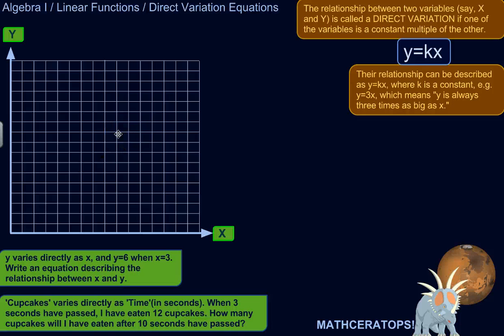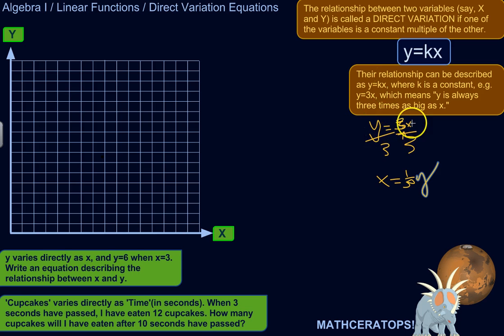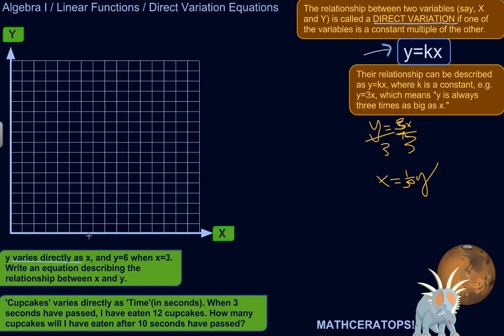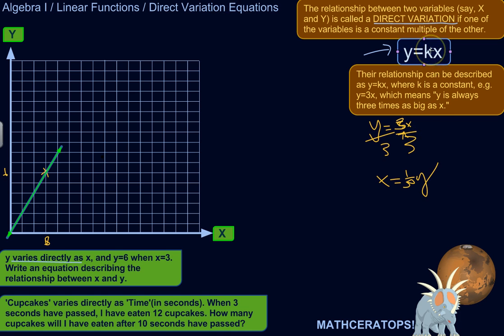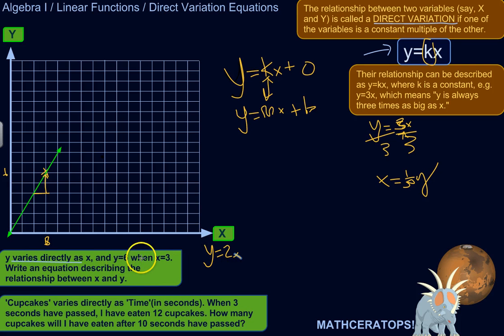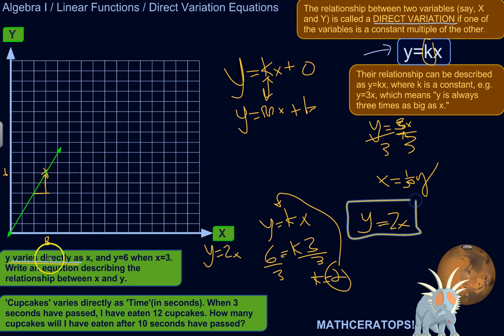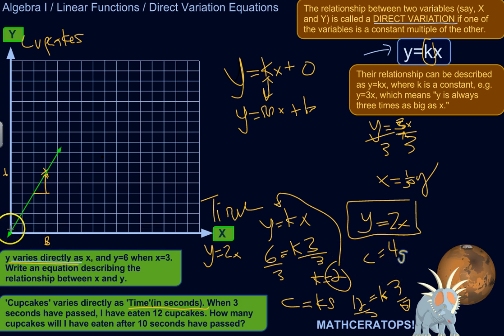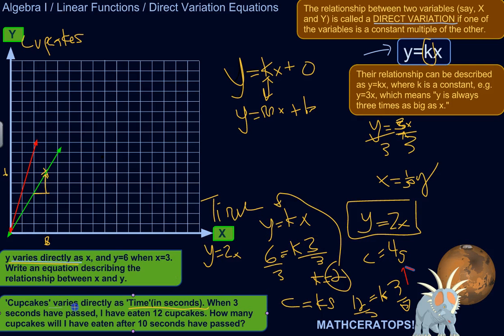How to Write and Solve Equations For Direct Variations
| In this lesson, I'll show you how to translate a word problem into something of the form y=kx, and then solve for whatever kind of information you need to answer the question!